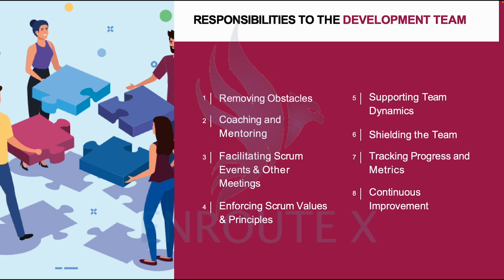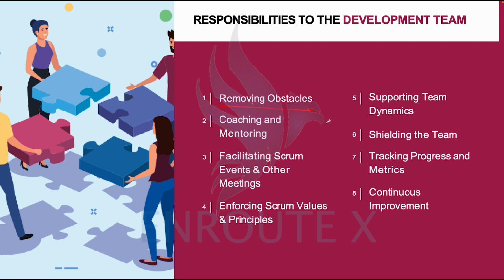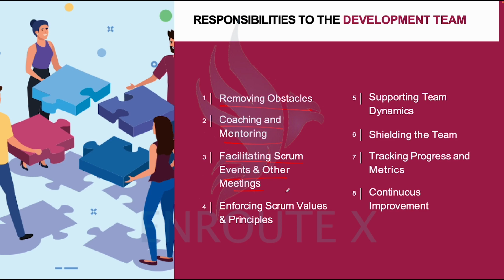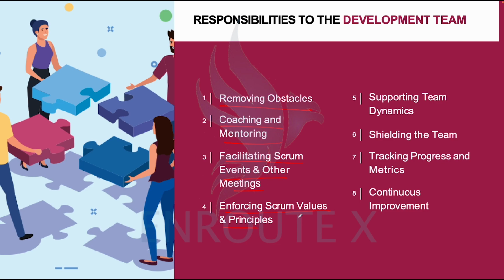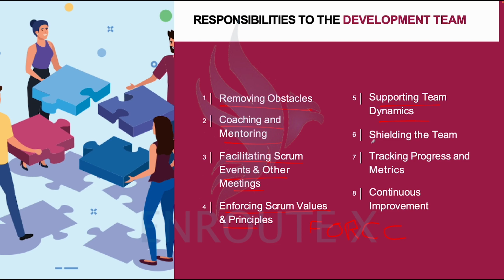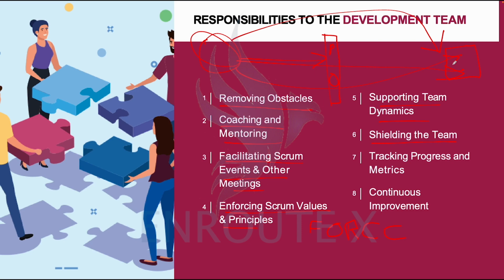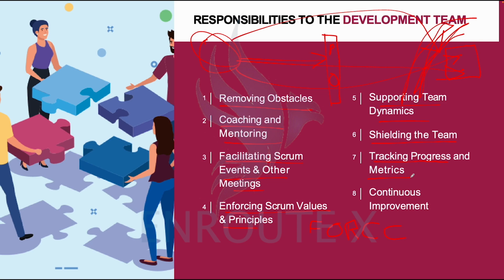Module 3, Lesson 10: The Scrum Master to the Development Team